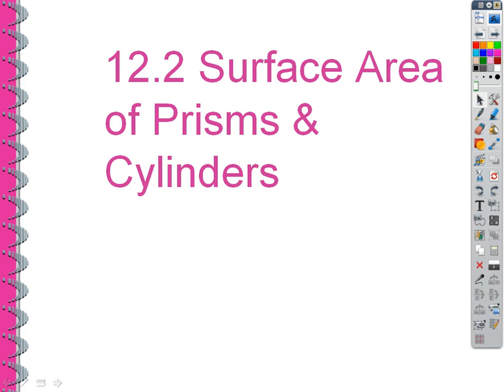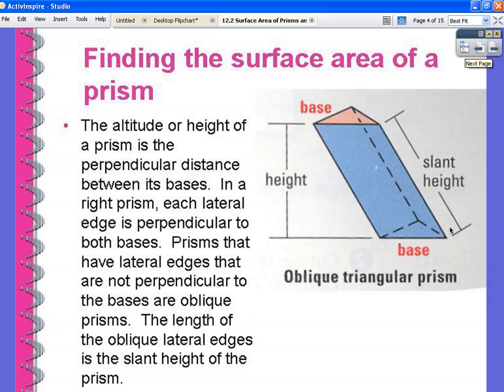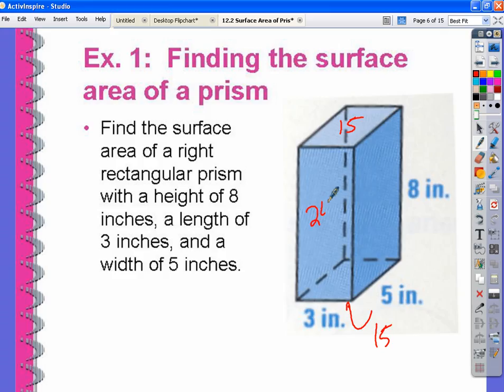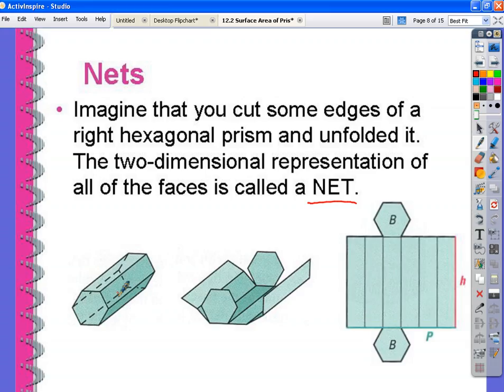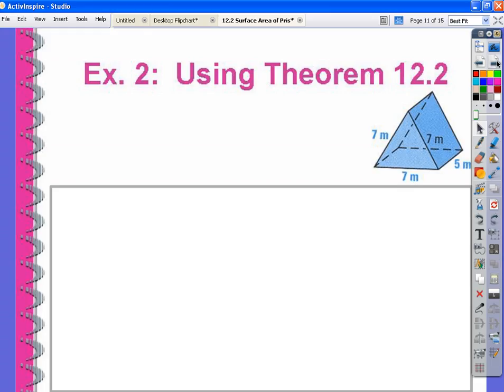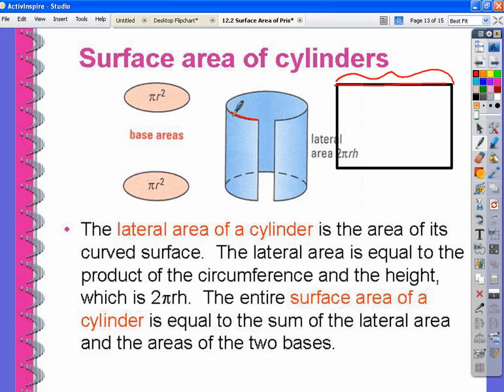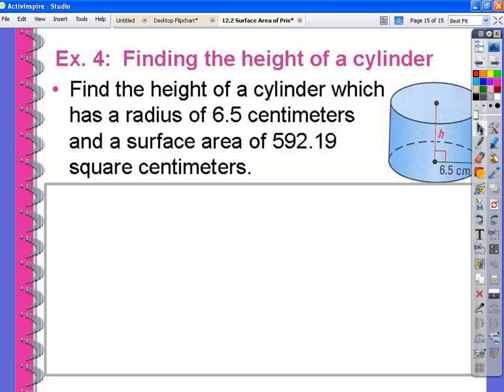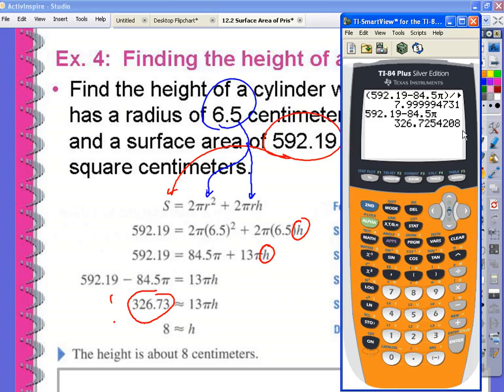2012 02 22 p3 geom 12 2